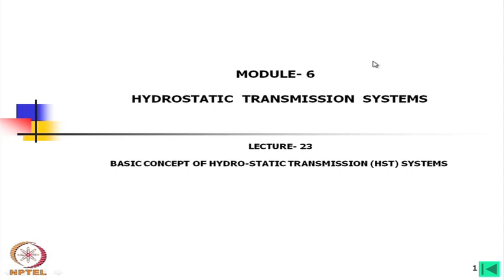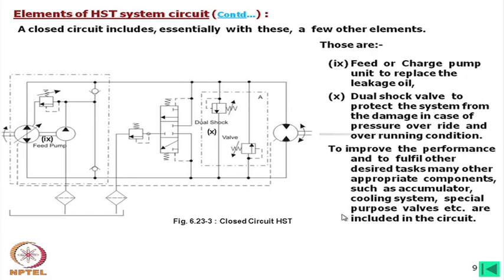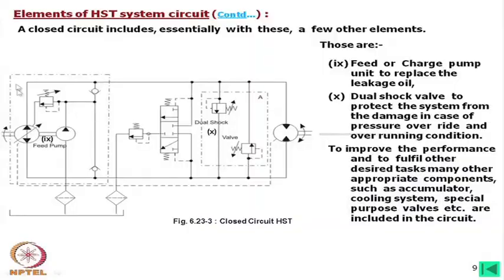mod-22 lec-23 Basic Concept of Hydrostatic Transmission (HST) System